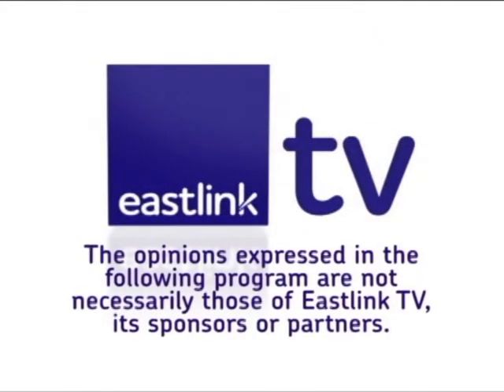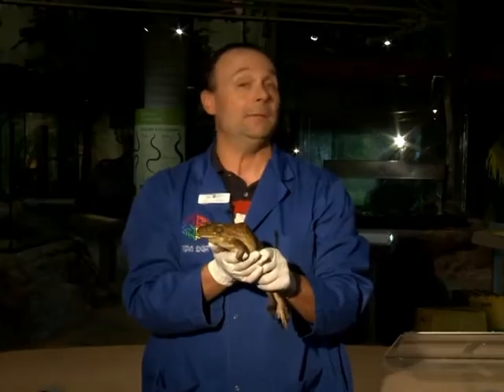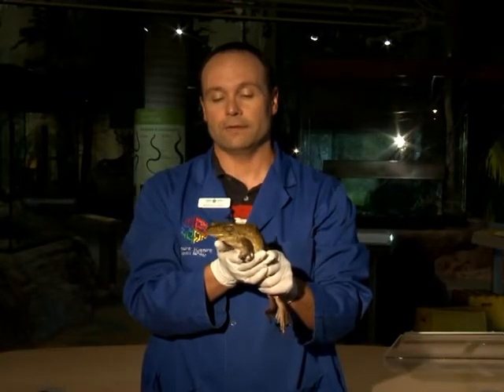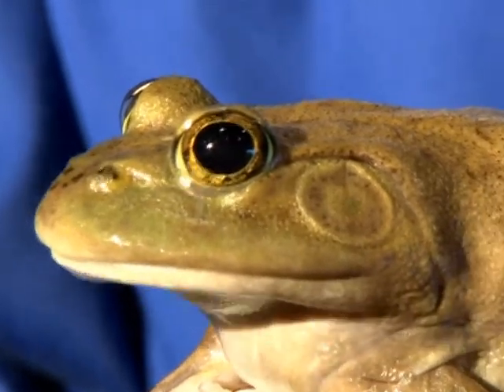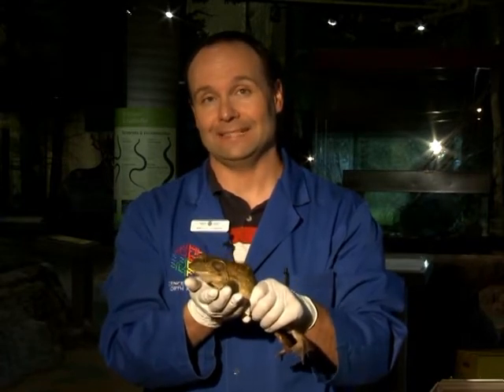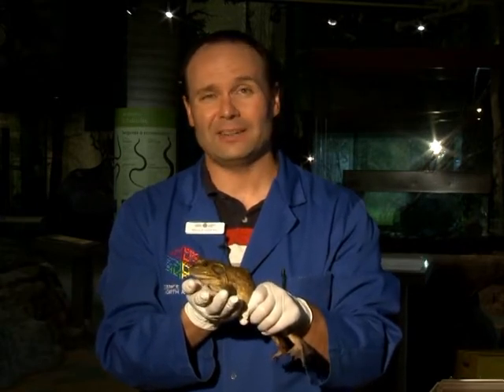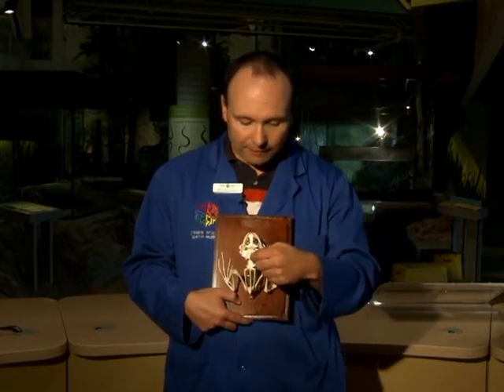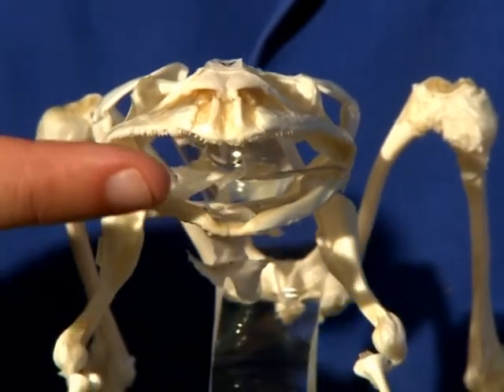Cool Science - Frog Biology 101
One of the most common question we get about frogs is whether or not it is a good idea to hold them with bare hands. To answer this question, we need to better understand the biology of frogs. Watch the video to learn more about them and for the answer to this question.